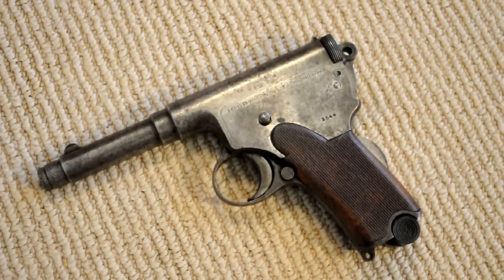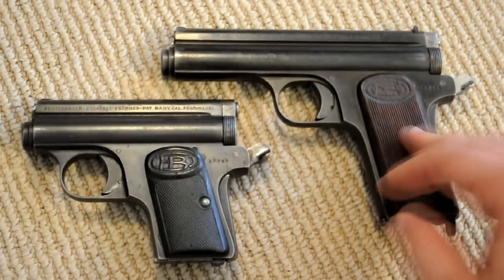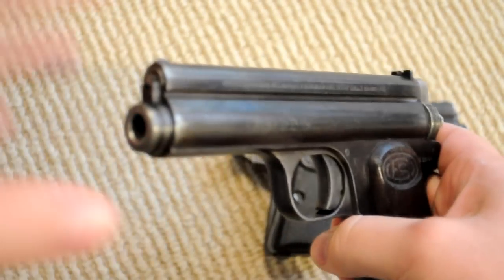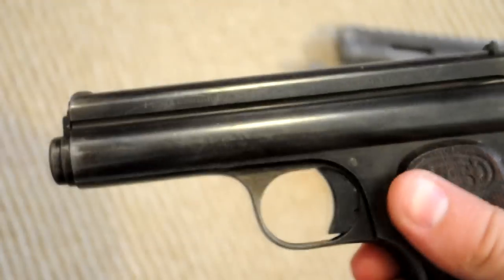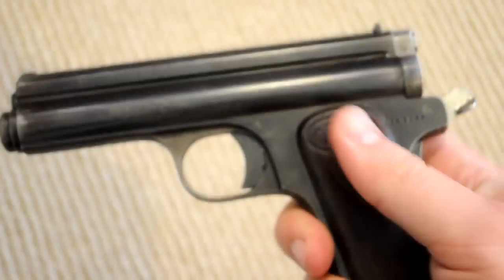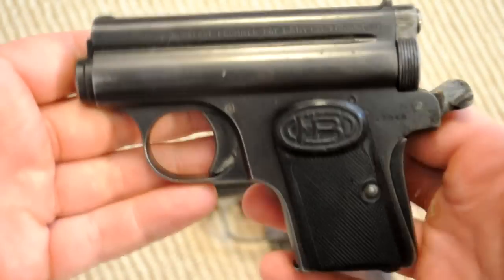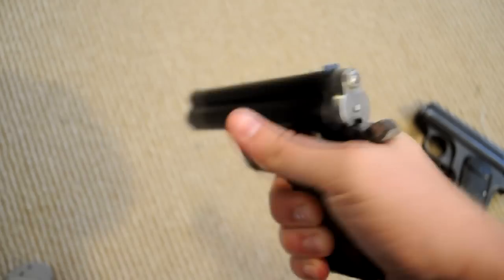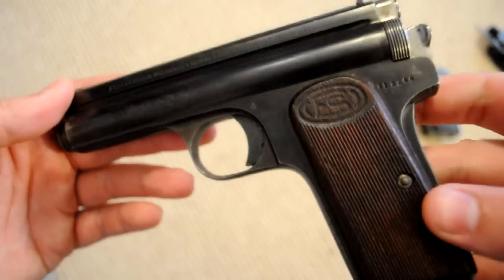Review: the Frommer Stop and Baby Stop Model 1912 Hungarian semi-autos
The shooting video of this gun has been pretty popular so I thought I'd do a review of this interesting old Hungarian pistol. For a "rare" gun that you don't see very often, they are very affordable and, fortunately, shoot a commonly available caliber (hot 32acp or 380acp). I find them to be a bit awkward to shoot and I'm not very accurate with them, but they still make a cool, relatively cheap addition to any gun collection looking for some flair.